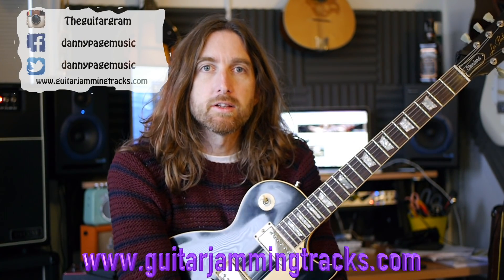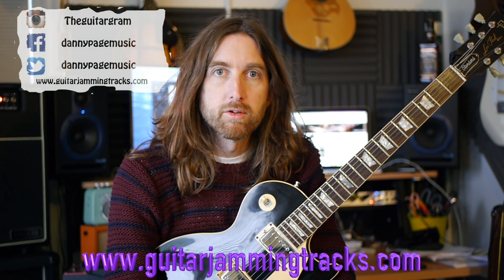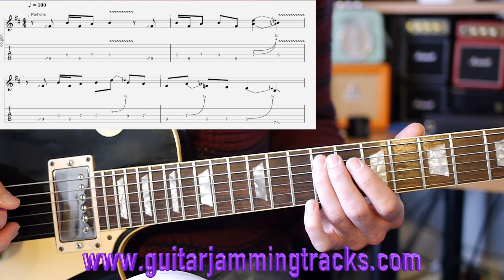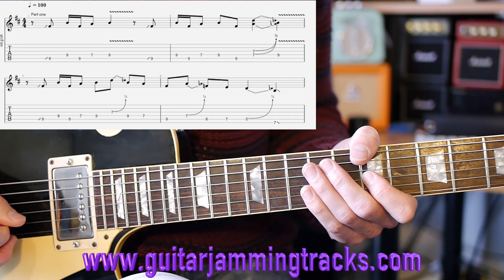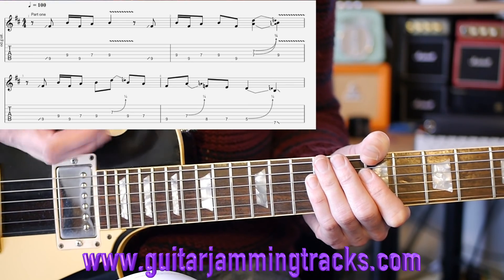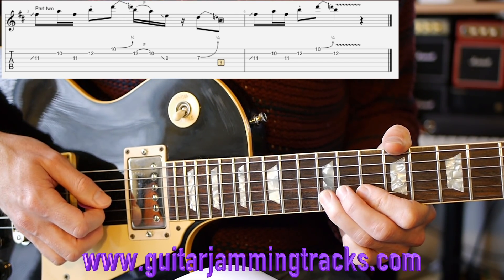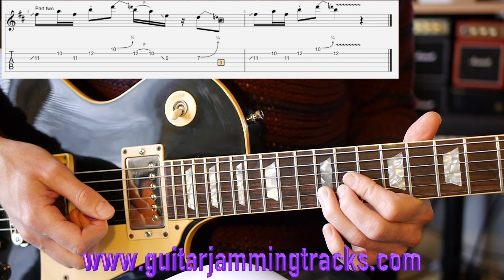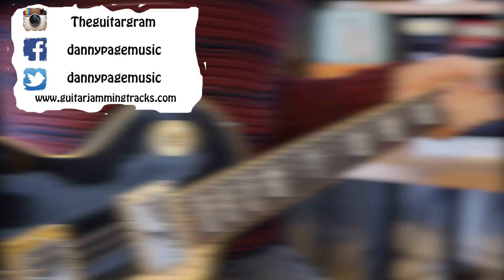Guitar Lick Friday week 122 - two licks over my ZZ Top style track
Backing track is at the end of this video. Its a edited version of the full backing track available to stream on YouTube and buy/stream from the likes of Apple Music, Spotify, Amazon etc. Full youtube track

Week 122 (Linking and bluesing lick) of "Lick Friday"! Have fun with this one and I will hope to see you back here next Friday!! Cheers, Danny!

Gear used;
Lumix G6
Gibson Les Paul Standard
Blackstar HT Club 40
Rode stereo VideoMic Pro